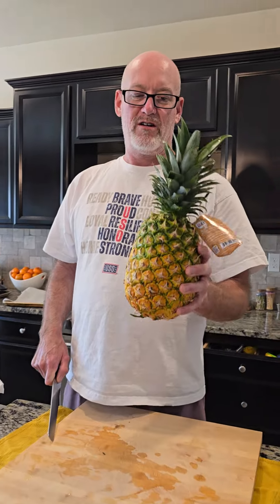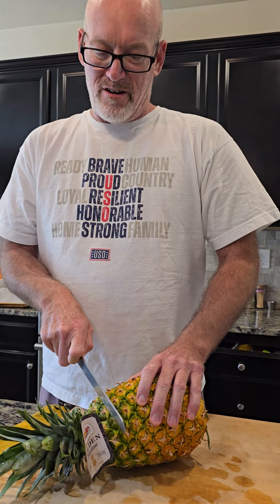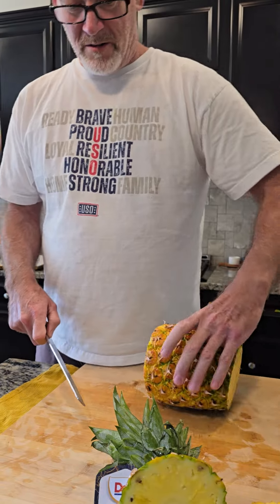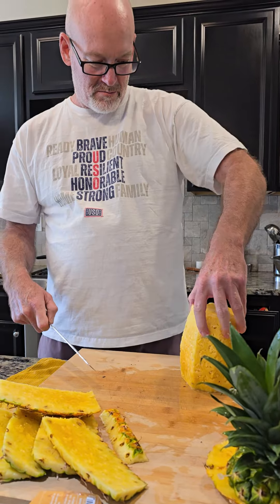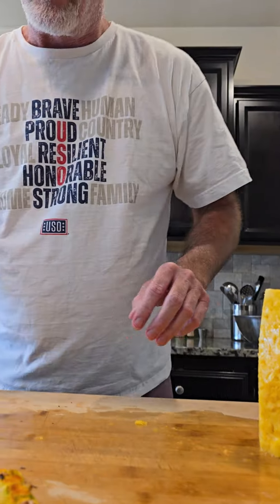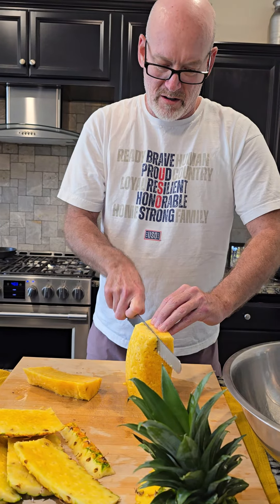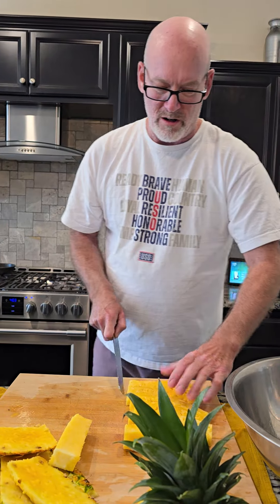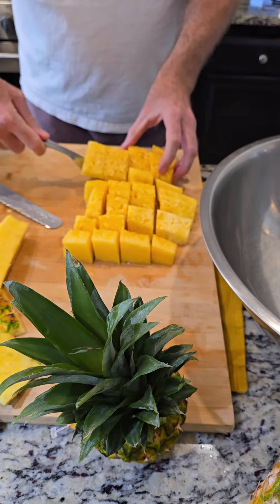how to cut a pineapple and how to how to hold a knife